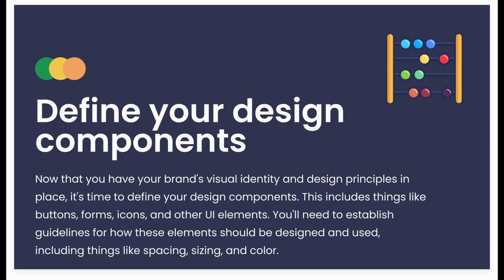Create your First Style Guide (Beginner Tutorial) Design System Fundamentals (Part 1)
Design systems can feel overwhelming and scary. In this video we will use Figma to build out the base of a design system together so that you can see how easy it is to get started—even as a beginner.